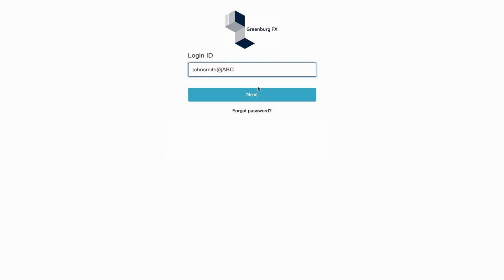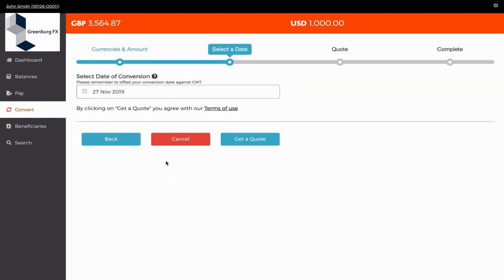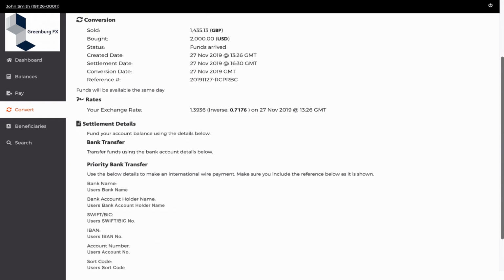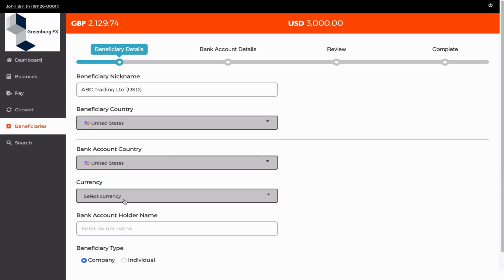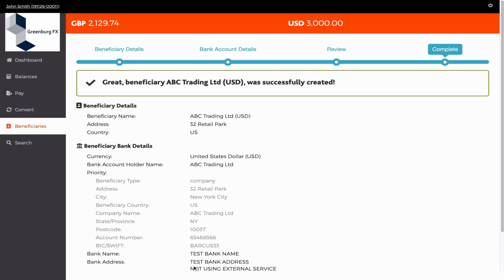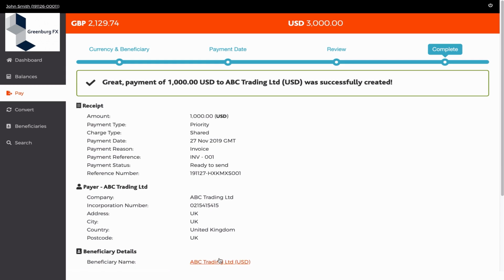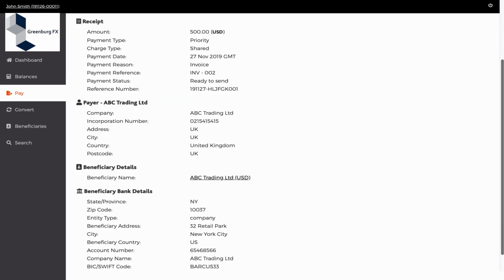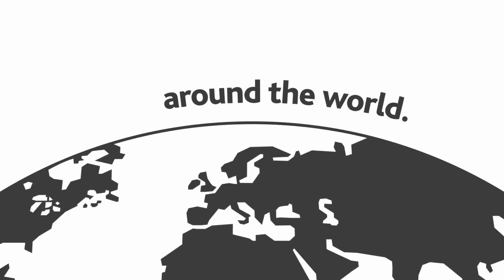Greenburg Fx Account - Getting Started Guide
Step by Step guide to getting you online, signed up and moving your funds around the world!